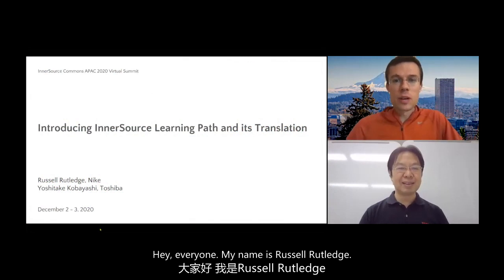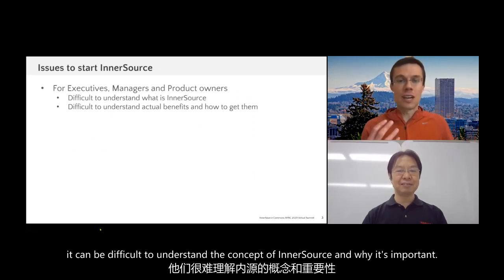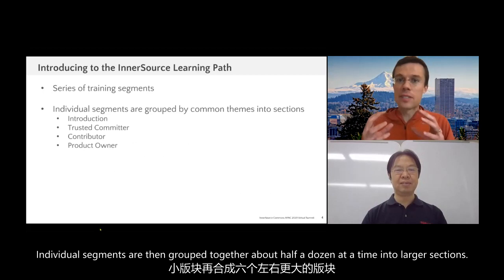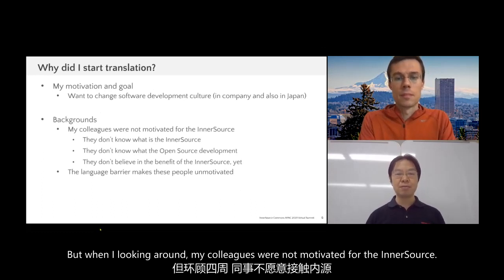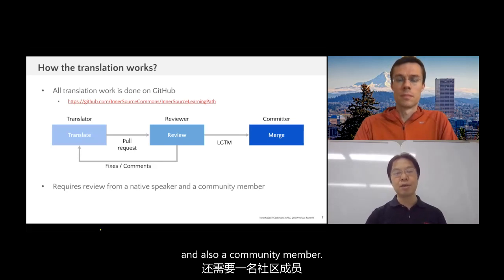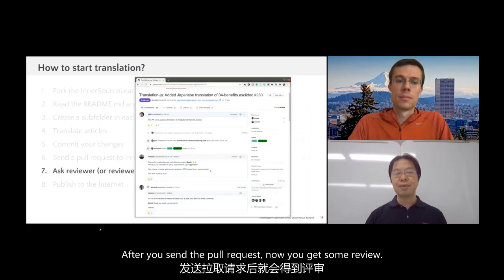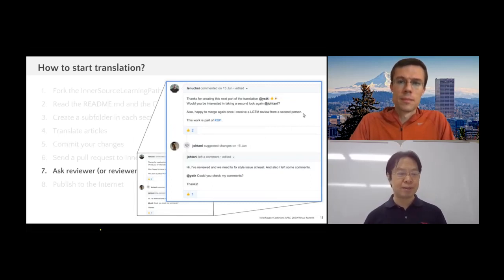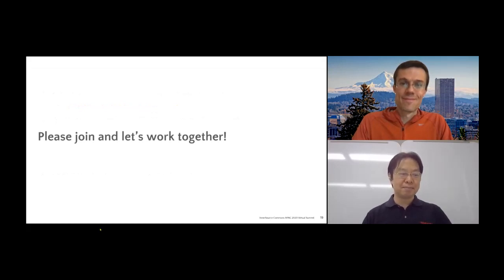Yoshitake Kobayashi (Toshiba) & Russ Rutledge (Nike) at ISC.S12 - The InnerSource Learning Path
InnerSource is the way to implement open development culture in the enterprise by using an open source development model. This might be difficult and takes a long period. Most of the engineers lack not only the background in the open source development model but also InnerSource itself. The InnerSource Learning Path gives a simple, easy to understand introduction to InnerSource. However, there is still a barrier for non-English speakers to understand InnerSource. We have started to create translated articles for the InnerSource Learning Path. In this talk, we show the current status and how we work on it with collaboration manner. Four activities are currently ongoing, German, Italian, Chinese, and Japanese. All translations to be done at GitHub and anyone can join the community.